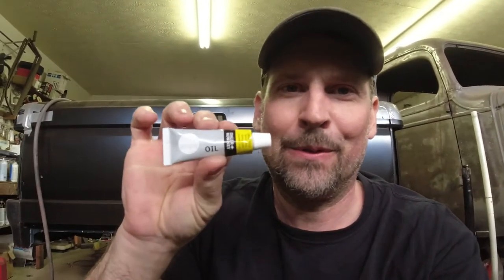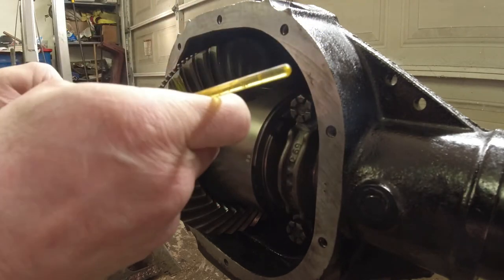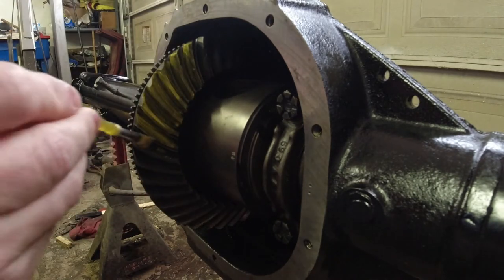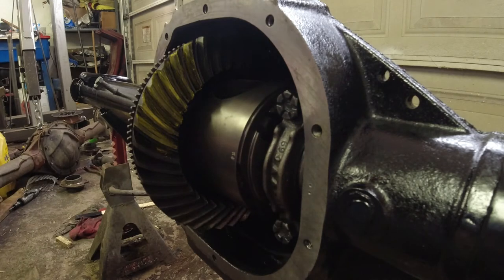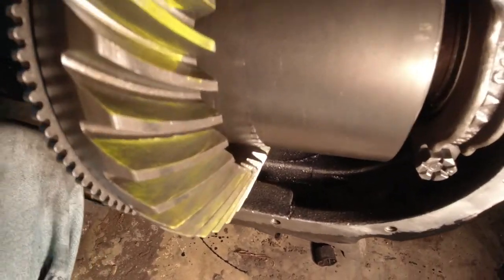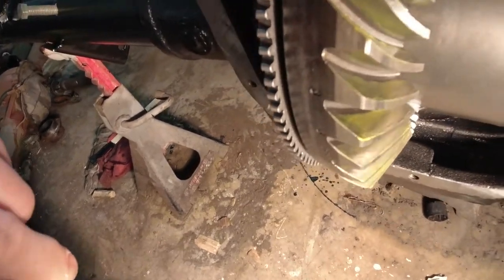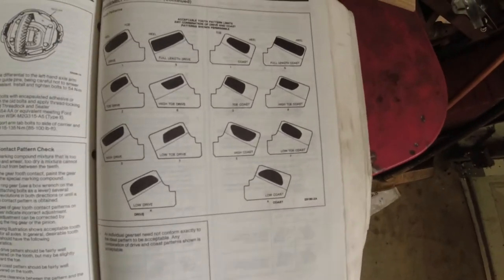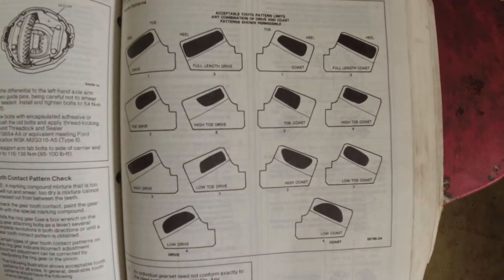Cheap Alternative For Ring And Pinion Gear -Build 8.8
Cheap Alternative Paint To Set Up Ring And Pinion 8.8